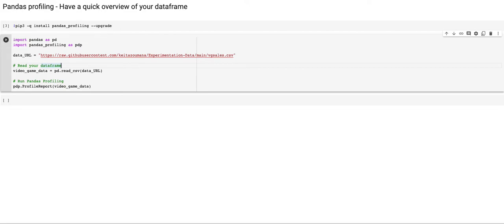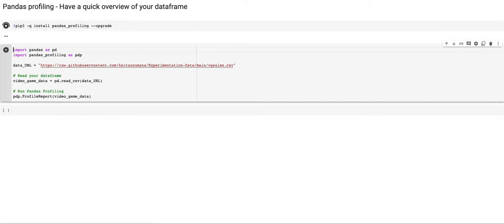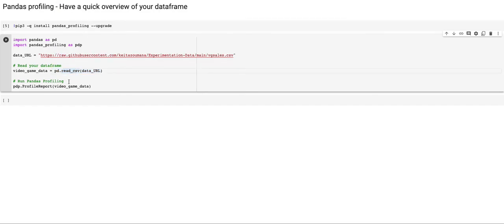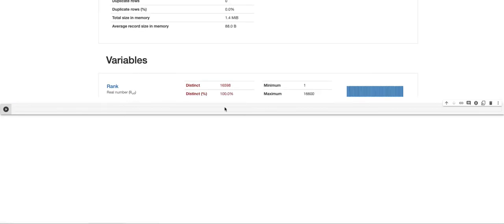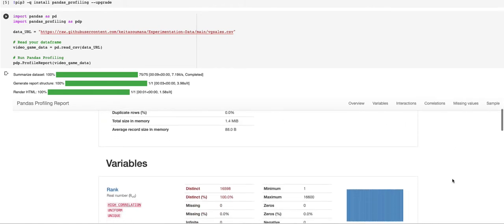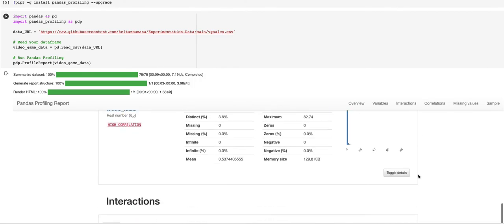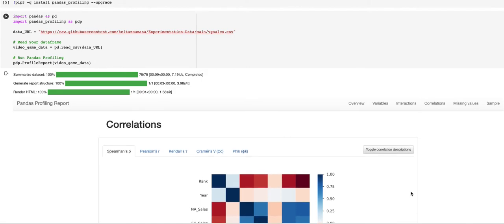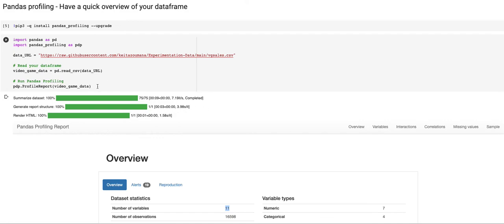Exploratory Data Analysis Using Pandas Profiling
It explains how to use Pandas Profiling to perform quick exploratory analysis of your data with just few line of code.

💼  Skills that you will acquire after this video
1-  Know what Pandas profiling is.
2-  Know how to use Pandas profiling.

Image credit
Photo by Lukas Blazek on Unsplash